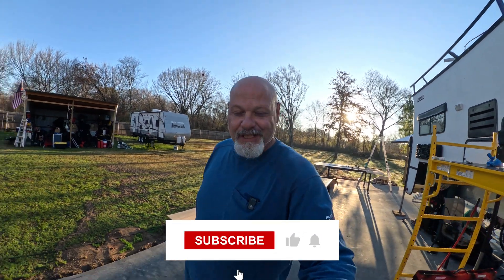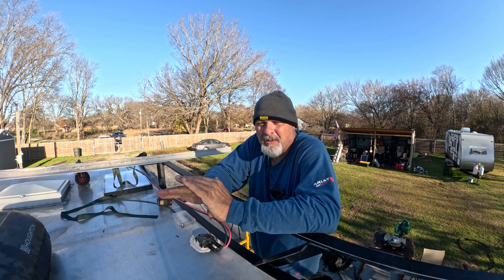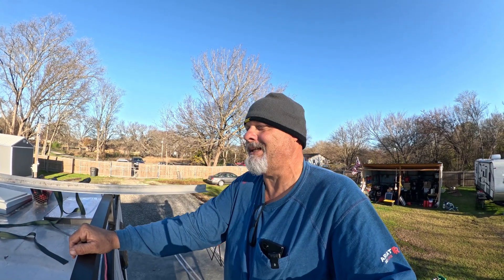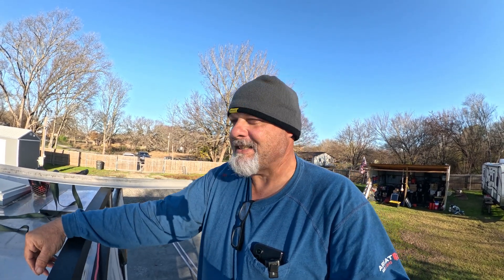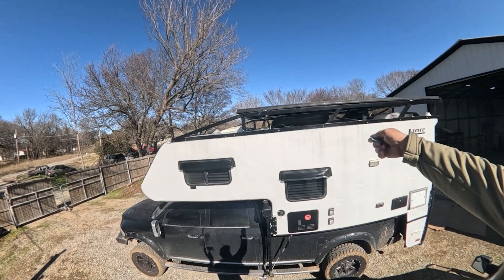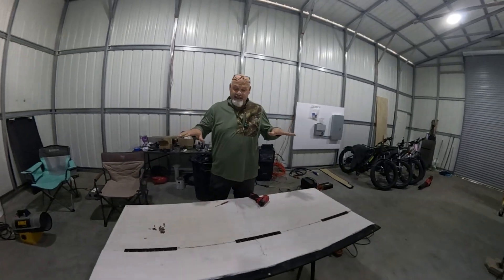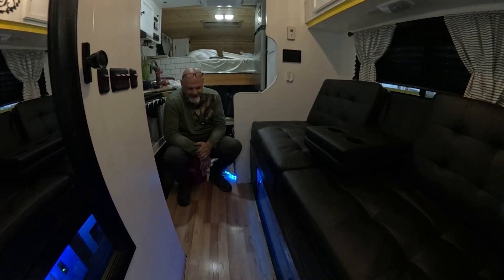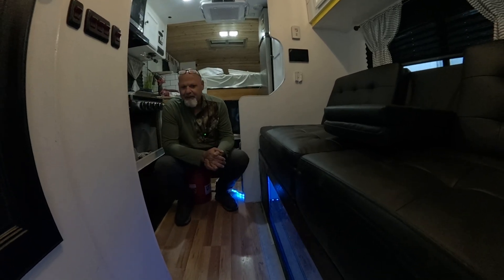Watch Me Build a MIND-BLOWING 2000watt Auto Tilting Solar Rack On My Tiny Truck Camper!!!!!!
Get ready for an electrifying adventure as we install a colossal auto tilting Solar rack on our compact Lance truck camper! With a ground deploy solar array and cutting-edge EG4 server rack LIFEPO4 Batteries paired with Victron Equipment, we’re unlocking total energy independence. Join us as we hit the overland trails, exploring as far as our hearts desire—no generator needed!